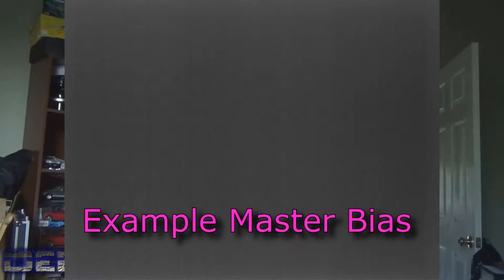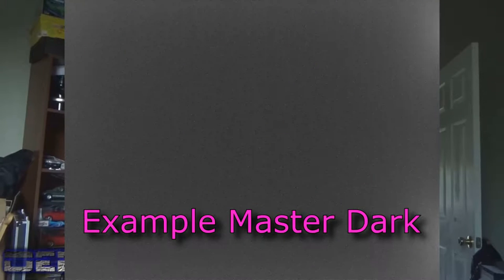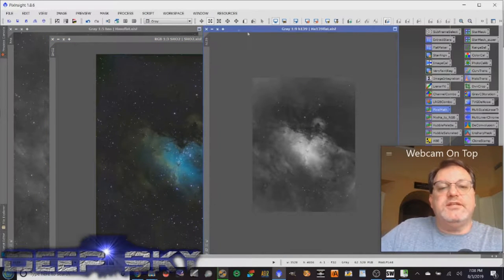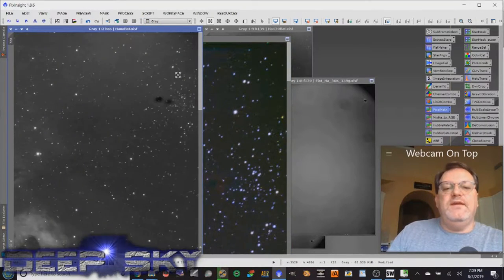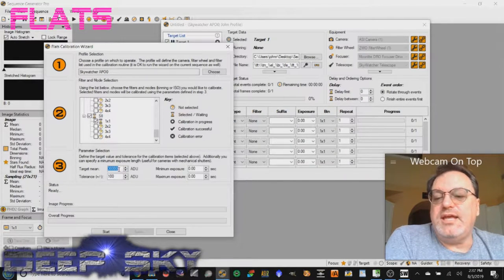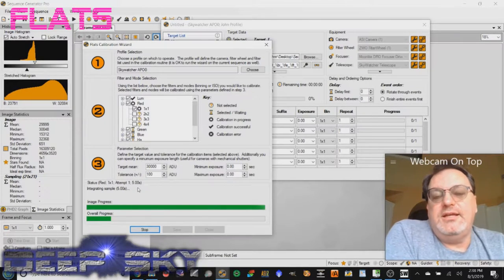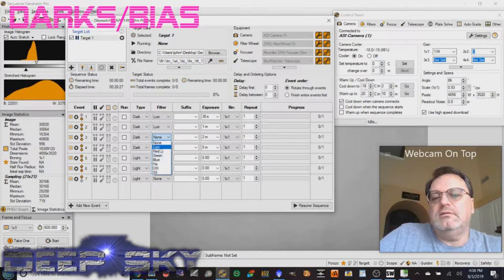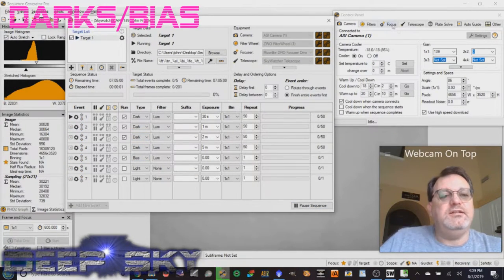Video #2 Calibration Frames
Astrophotography calibration frames, flats, darks & bias.  What are they and how to create them.